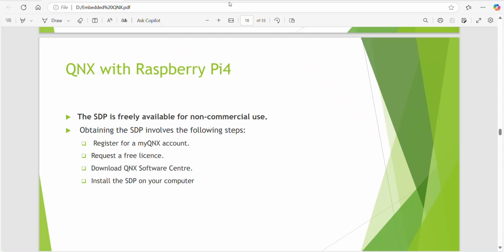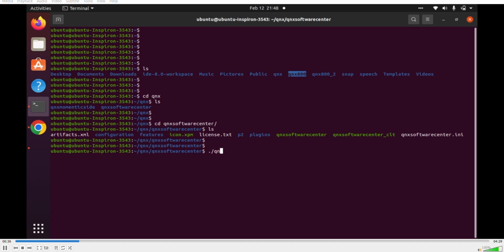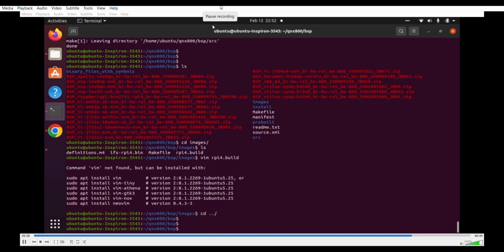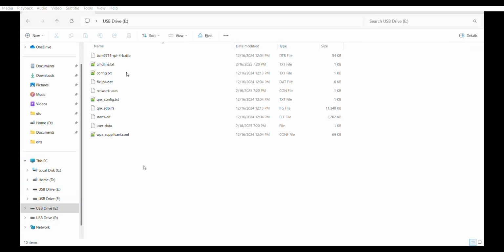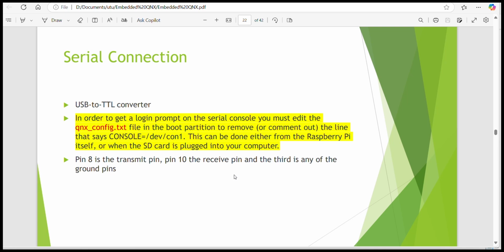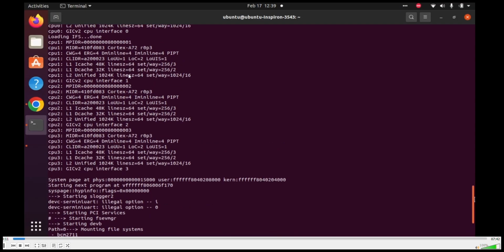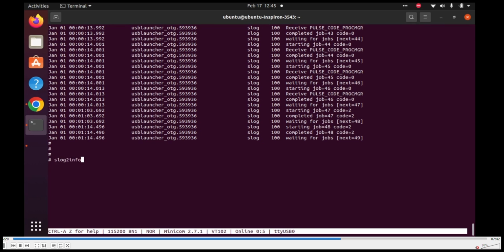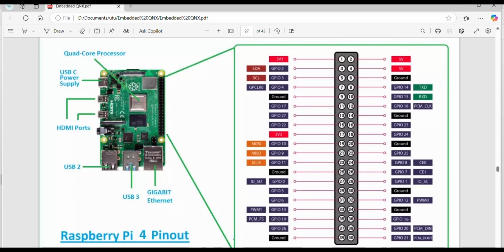QNX with raspberry pi4 && QNX important logs slog2info, pidin top commands Video3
In this video, we'll walk you through the process of installing QNX on a Raspberry Pi 4, step-by-step. Whether you're new to QNX or looking to dive deeper into its capabilities, this tutorial will guide you through the essential setup and configuration.

You'll learn about:

How to install QNX on Raspberry Pi 4
Establishing a serial connection with Raspberry Pi 4
Configuring SSH for QNX
Creating an account with BlackBerry for QNX development
The importance of key commands like slog2info, pidin, top, and more
Understanding the boot logs of QNX
Follow along and start your journey with QNX OS on Raspberry Pi 4 today!